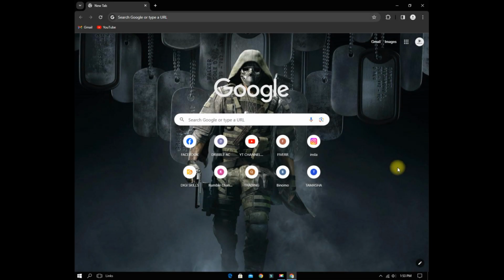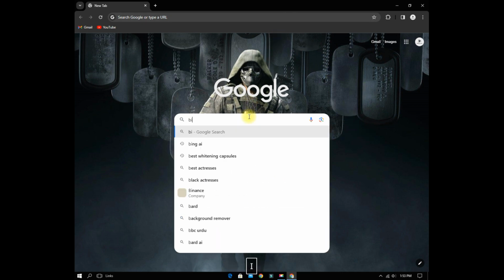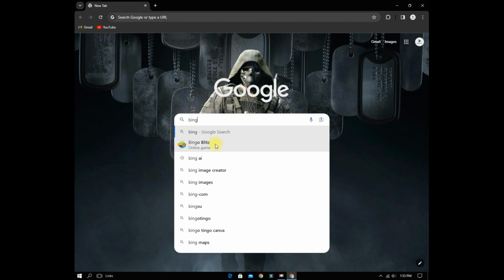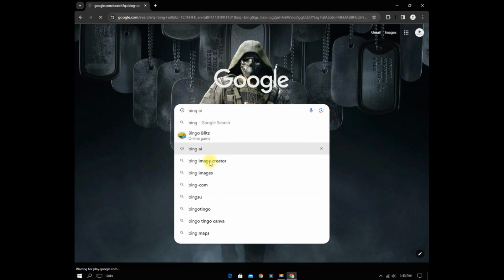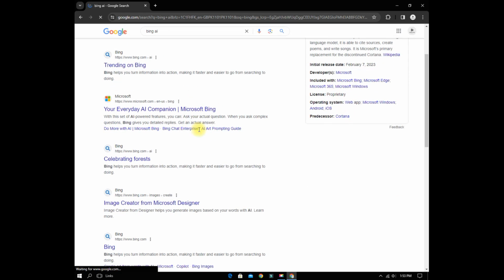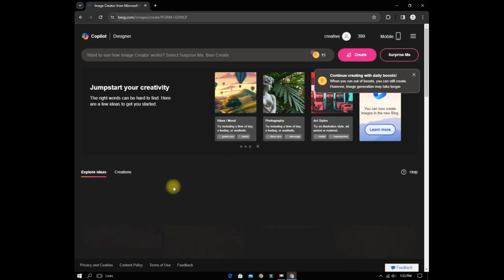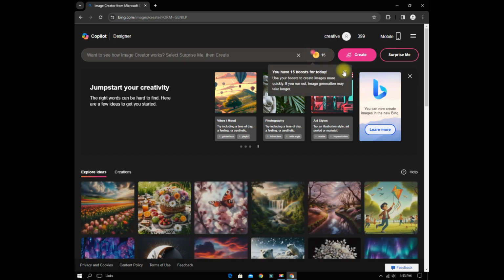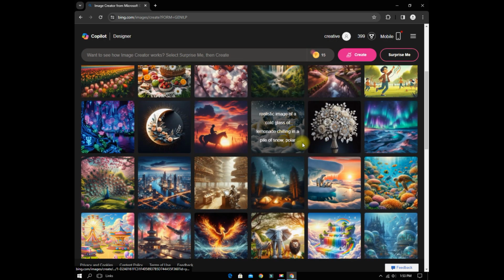Craft Personalized 3D Name Keychains with AI Imagery!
Unlock your creativity with our step-by-step tutorial on crafting stunning 3D name keychains using AI imagery from Bing AI! 🎨✨ Personalize your keychains with any name or design and bring them to life with this easy-to-follow guide. Dive into the world of AI-assisted crafting and let your imagination soar!

PROMPT 👇

(1) – Boys ” 3D caricature of a boy, Key chain in the palm of the hand. High-quality realistic photo, and there is named ” Creative mind ” in 3D letter style, embossed and realistic, in black yellow, indium purple, and white, below the youtube logo.

(2) – Girls ” 3D caricature of a girl, key chain in the palm of the hand. High-quality realistic photo, and there is the name “Creative mind” in 3D letter style, embossed and realistic, in black yellow, indium white and black, below the Snapchat logo

(3) – Couples ” 3D caricature of a couple, Key chain in the palm of the hand. High-quality realistic photo, and there is the name ” Creative” in 3D letter style, embossed and realistic, in black yellow, indium purple and white, below the heart logo